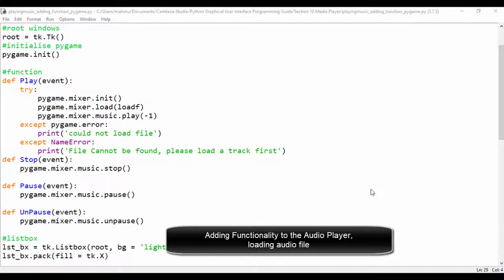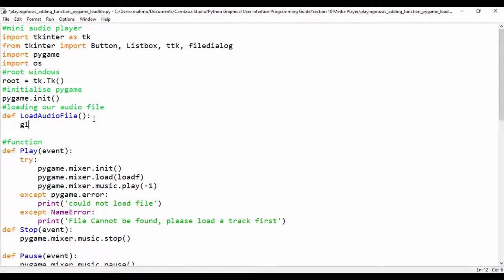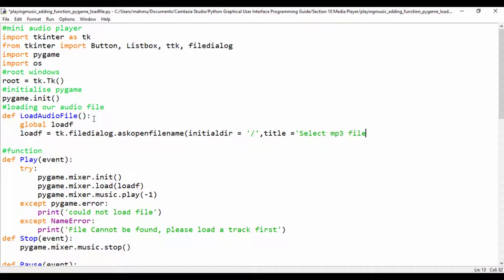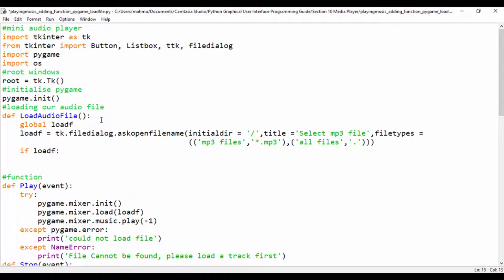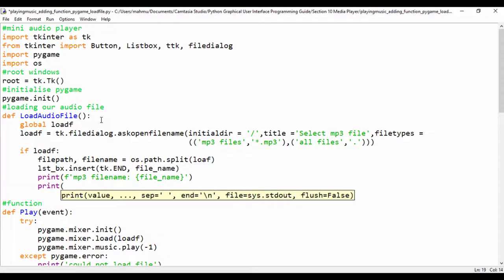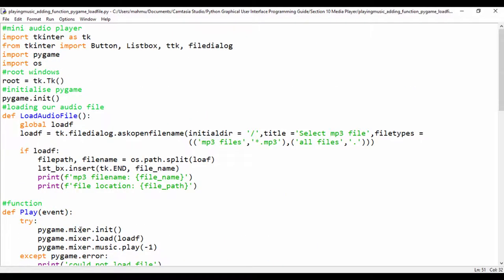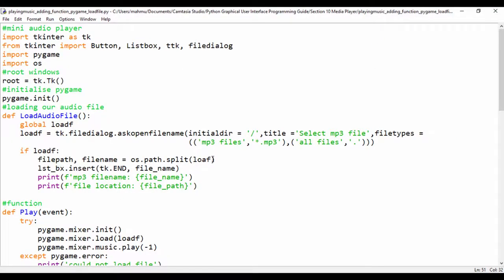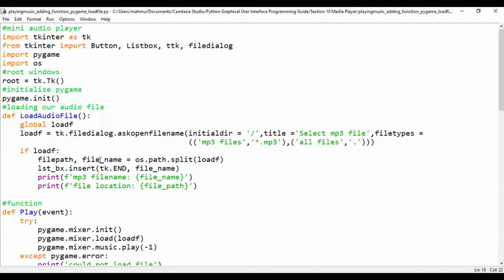How to build an mp3 player with python and pygame- part 4- Loading mp3 files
in this video, we will learn how to load the files into our program using Tkinters file dialog.